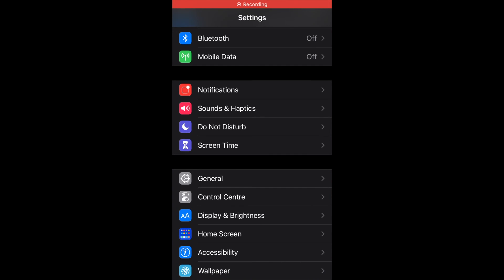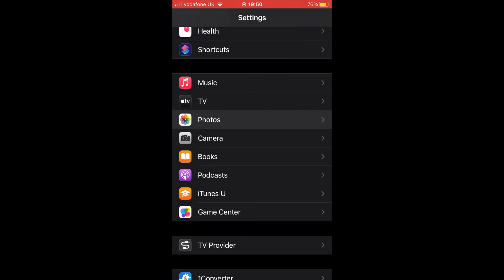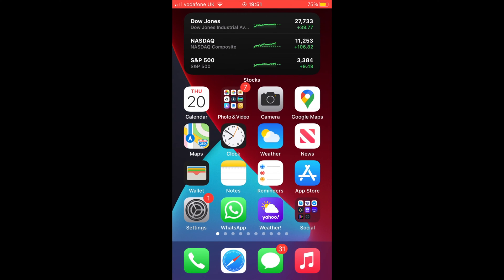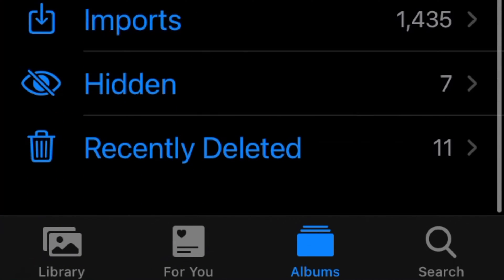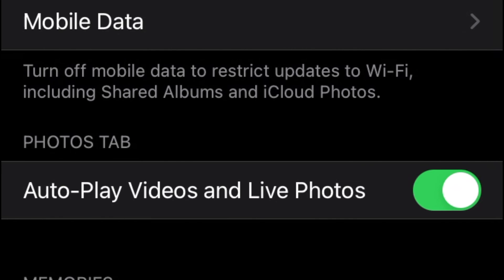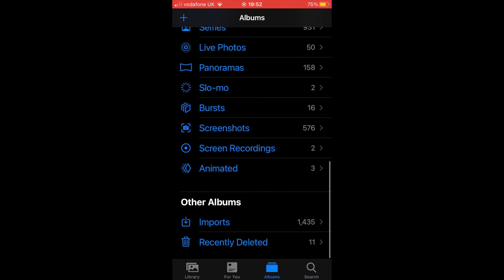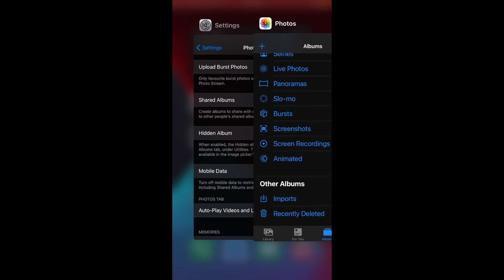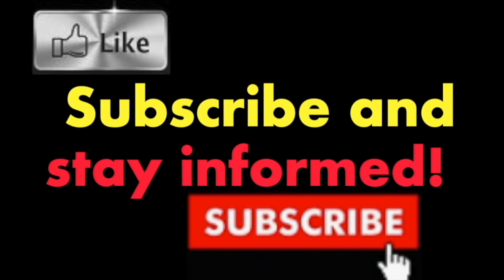How to Show or Hide the Hidden Photo Album on iOS 14